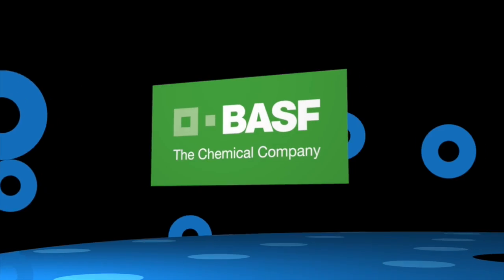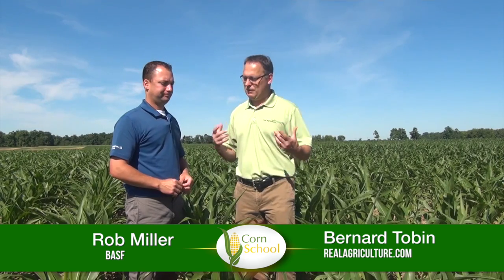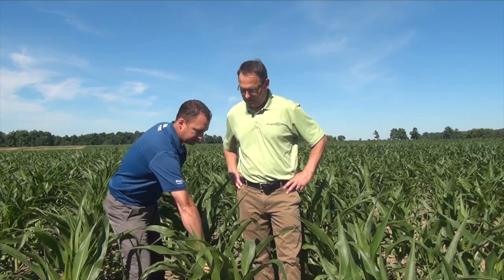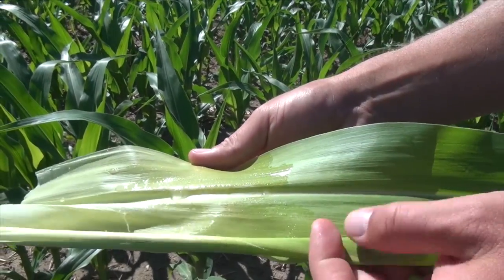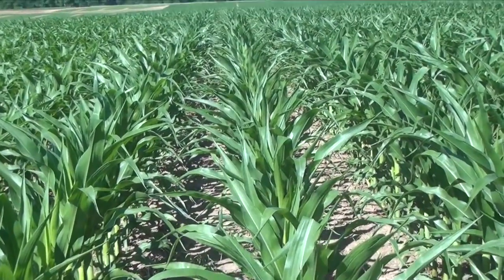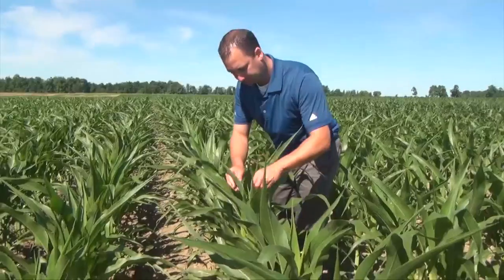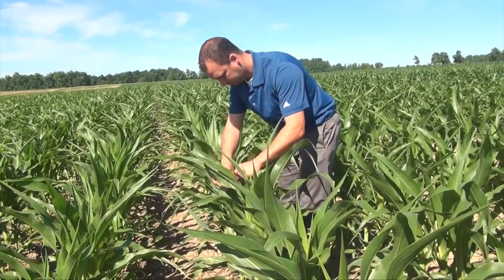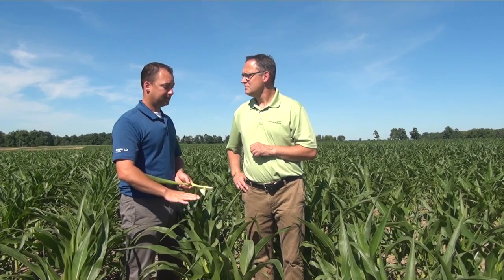Corn School: Check The Whorl To Determine Yield Potential